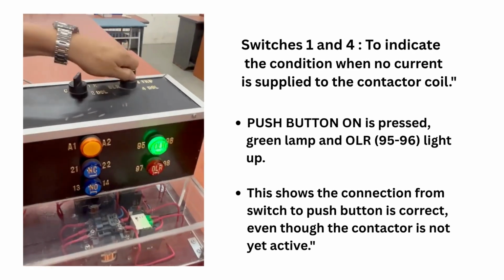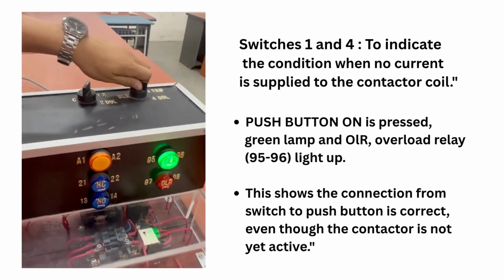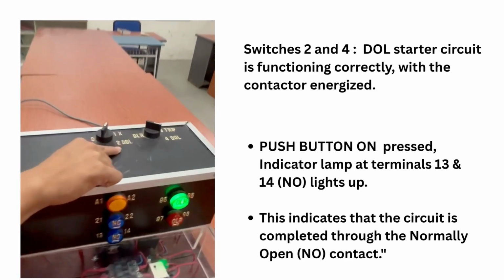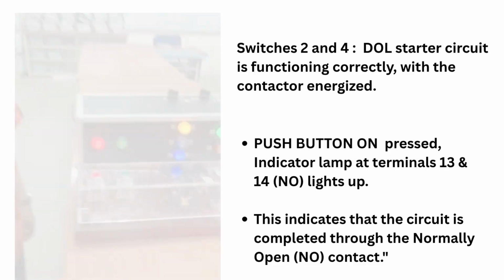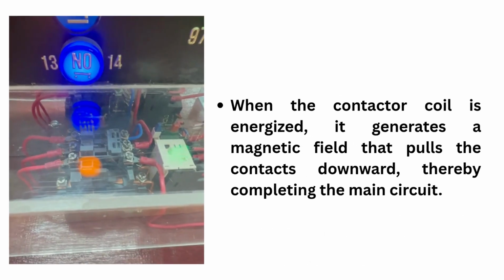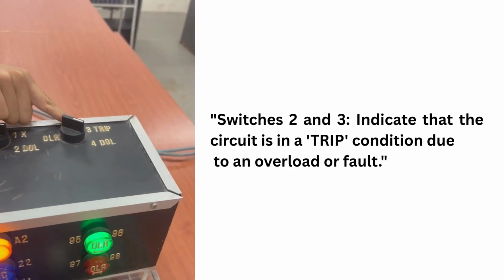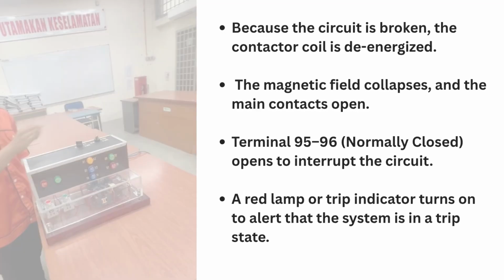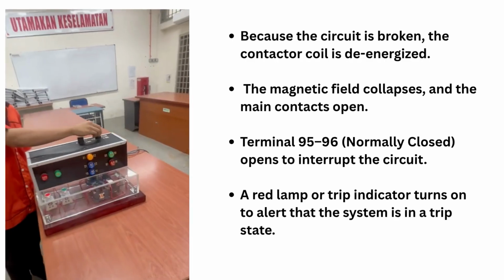Y1922 CLICK & LEARN INTERACTIVE DOL STARTER KIT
The Click & Learn – Interactive DOL Starter Kit is an educational innovation designed to help students understand the Direct-On-Line (DOL) motor starter circuit more effectively. It highlights key components such as NO/NC contacts and the A1/A2 coil terminals through visual indicators and real-time mechanical actions. This kit addresses students’ confusion, especially regarding the contactor operation and overload relay. Implemented in the HVAC Testing & Wiring course at Kolej Vokasional Ipoh, the project has improved learning engagement and comprehension. As a TVET-based initiative, this kit supports hands-on learning and promotes innovation in teaching methods for electrical systems.